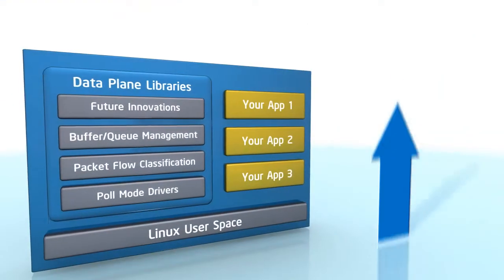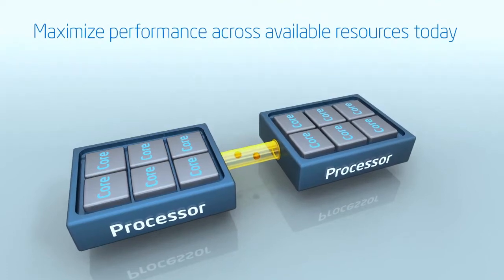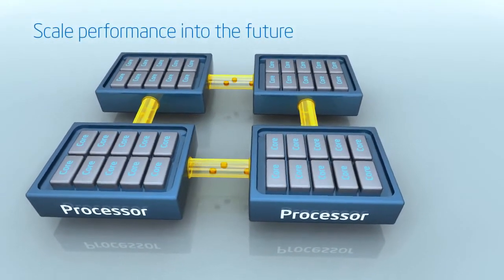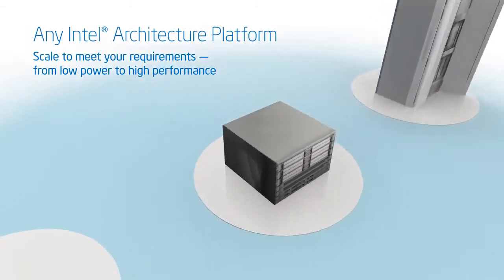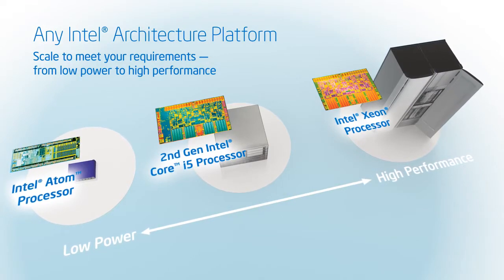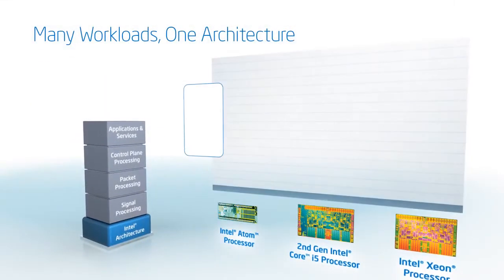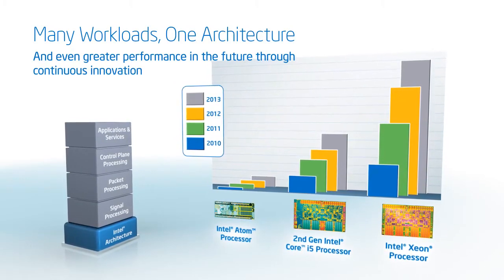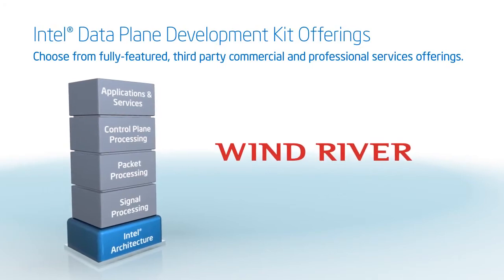Intel Data Plane Development Kit Video HD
Intel Data Plane Development Kit Video